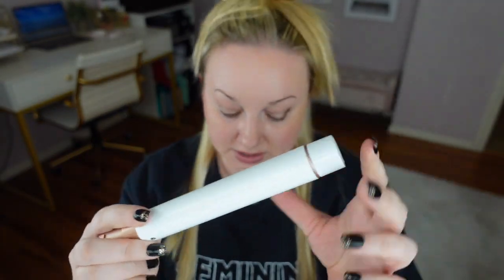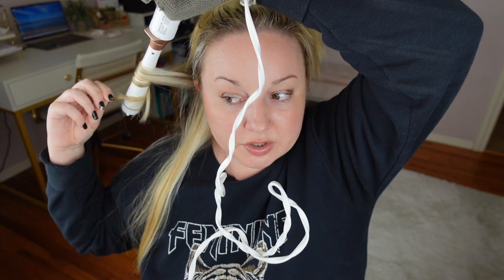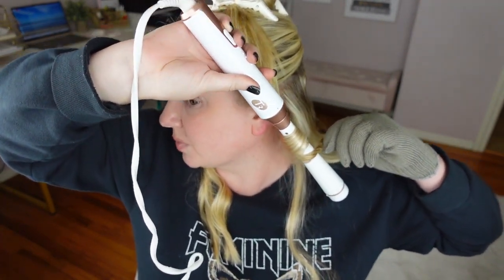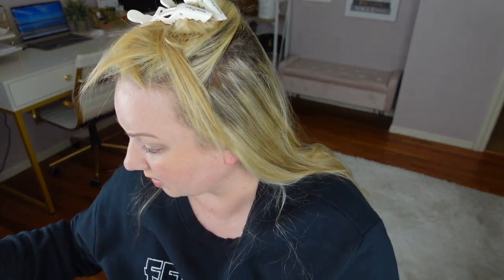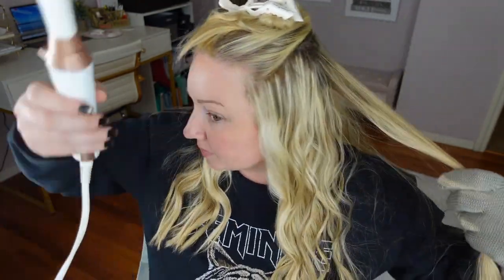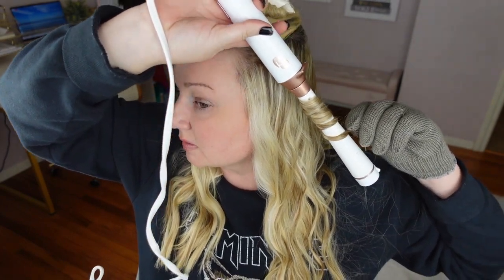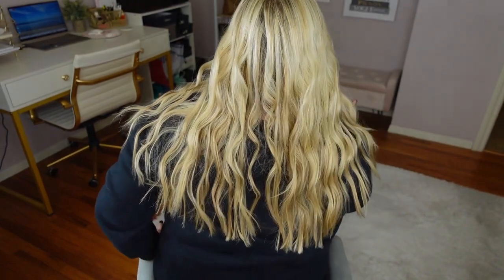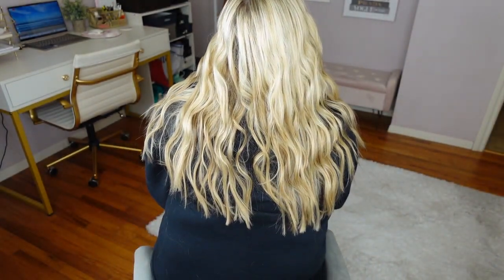HOW TO GET LOOSE BEACH WAVES USING A T3 WAND. TIPS AND TRICKS HOW I GOT THIS LOOK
EVERYTHING USED IN VIDEO LINKED BELOW:
T3 WAND SETS:
T3 - Whirl Trio Interchangeable Styling Wand | Three Custom Blend Ceramic Barrel Professional Wand S
T3 Whirl Trio Interchangeable Styling & Curling Wand Convertible Collection:
T3 Whirl Trio Interchangeable Styling Wand Set: Tapered, 1'', 1.5''
Whirl Trio Interchangeable Styling Wand Set: Tapered, 1", 1.5

ATTACHMENTS:
T3 Cascading Waves Reversed Tapered Interchangeable Styling Wand:
T3 Tousled Waves Interchangeable Tapered Barrel Curling Iron
T3 Micro Loose Waves Straight Styling Iron Wand Barrel for Soft, Fits T3 Convertible Base Collection
T3 Undone Waves 1-Inch Interchangeable Straight

HAIR PRODUCTS USED:
COLOR WOW Cult Favorite Firm + Flexible Hairspray 10 oz/ 295 mL:
Living proof® Perfect hair Day™ Heat Styling Spray
Color Wow Style on Steroids Texturizing Spray 7oz
Drybar Super Lemon Drop Detangling Hairbrush

HAIR CLIPS:
FRAMAR Pastel Alligator Hair Clips 10 Pack – Professional Alligator Clips For Hair, Hair Clips For Styling, Hair Styling Clips, Aligator Clips, Salon Hair Clips, Plastic Hair Clips, Gator Clips

ZAXOP Resistant Silicone Mat Pouch for Flat Iron, Curling Iron,Hot Hair Tools (Mintgreen)